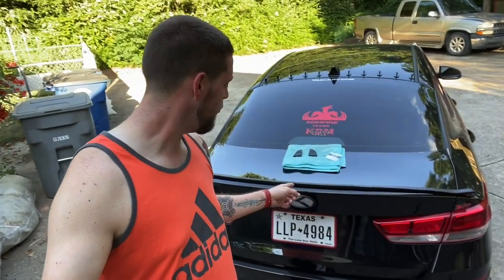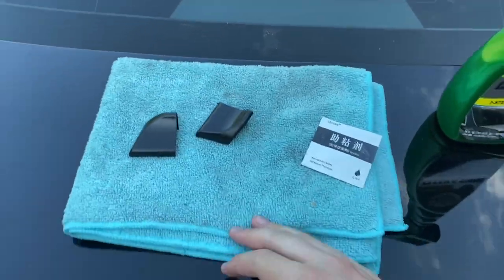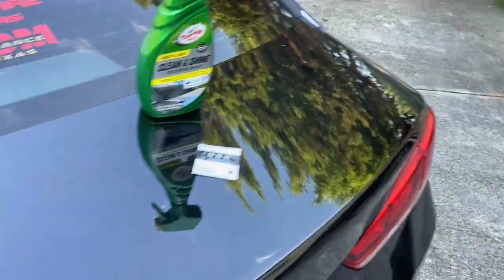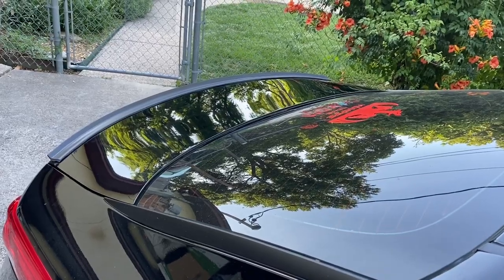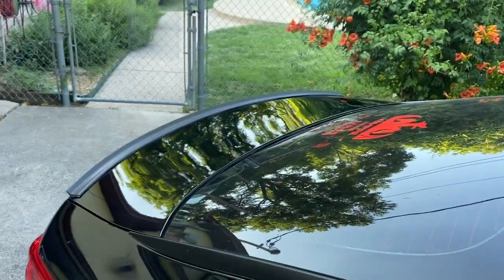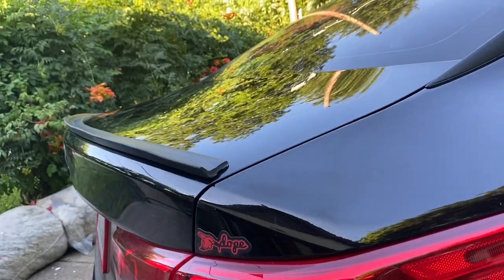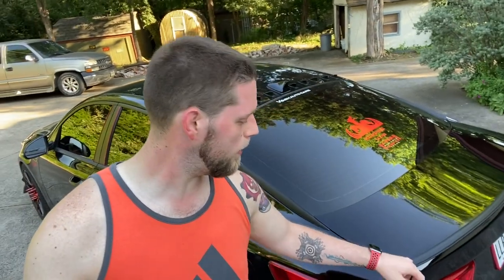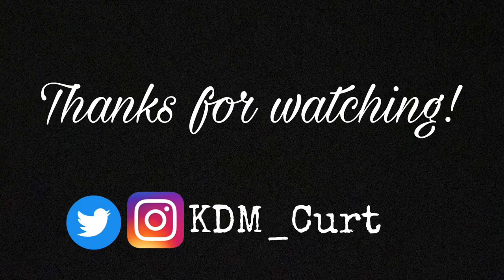Installing a Universal Spoiler!! (QUICK & EASY!)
Universal Trunk Spoiler